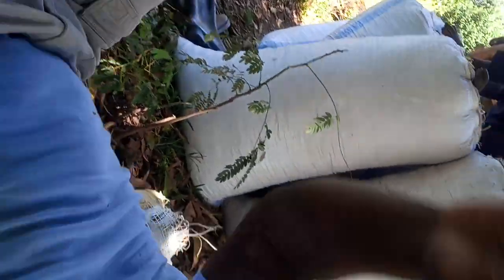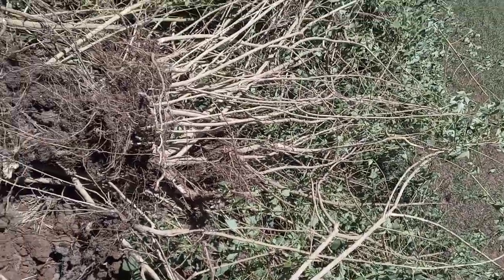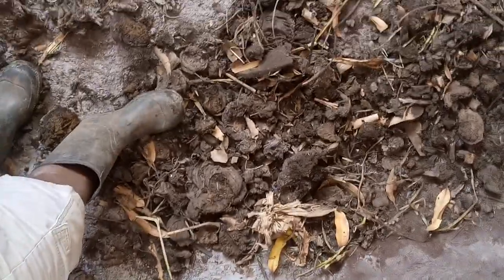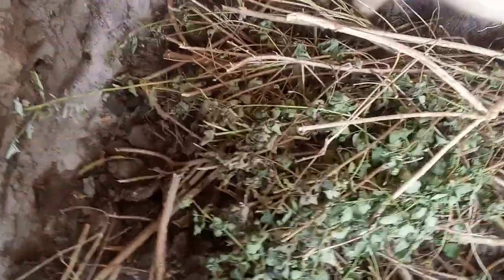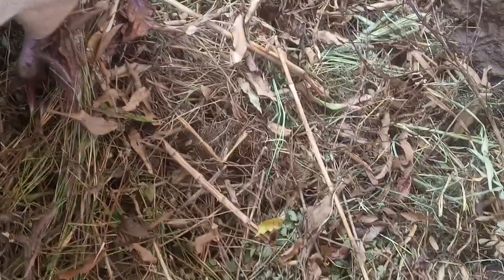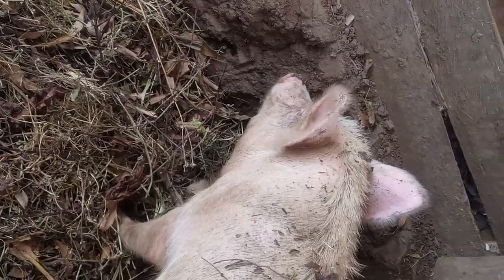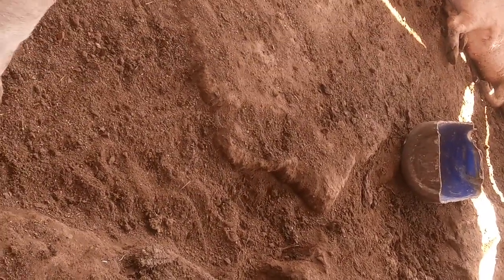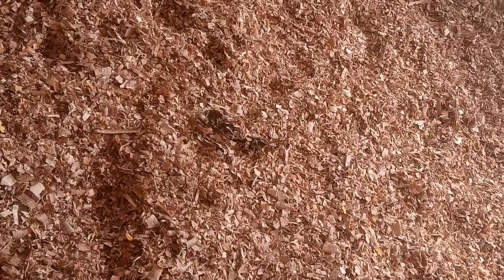HOW TO MAKE A NO SMELL PIG STYE,VERY CLEAN,LITTLE LABOUR, GOOD BEDDINGS,CHEAP MATERIALS.